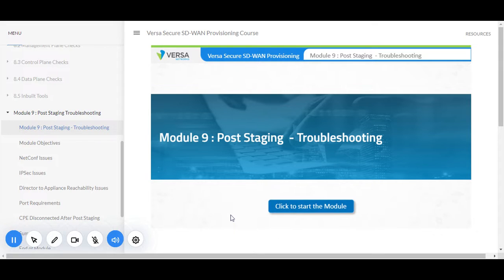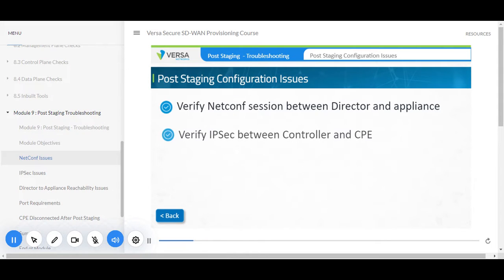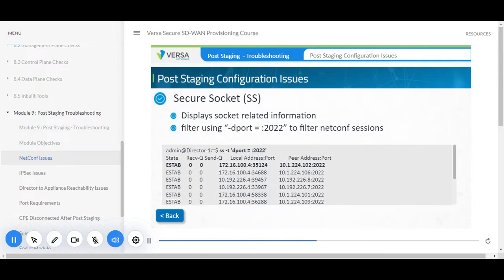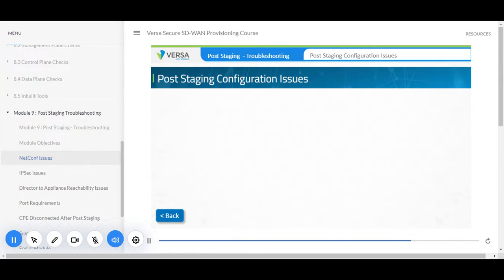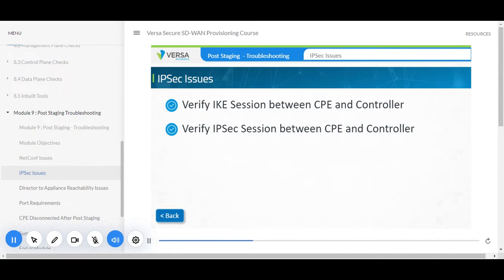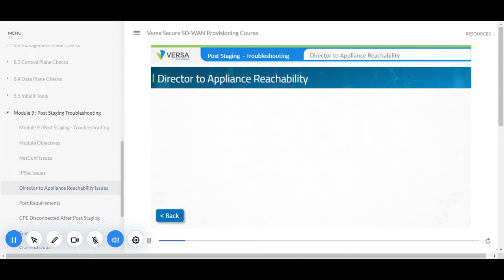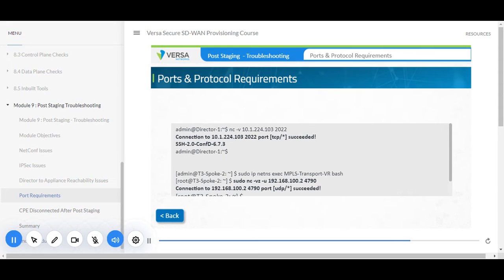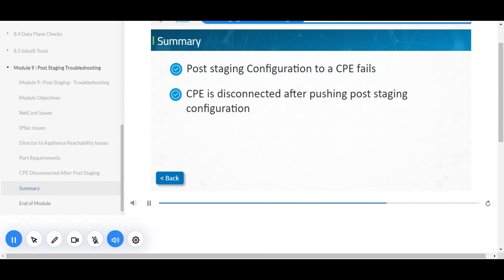9 Post Staging Troubleshooting